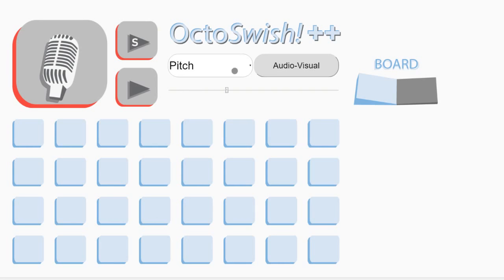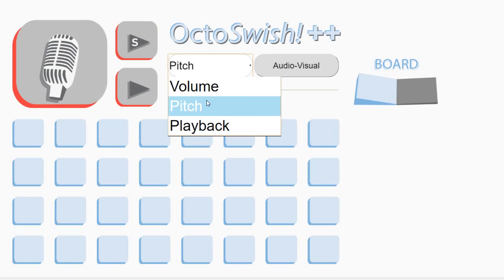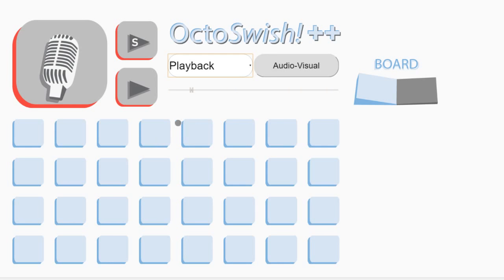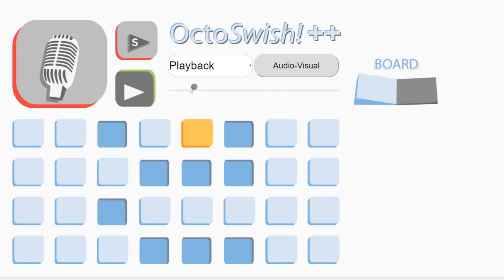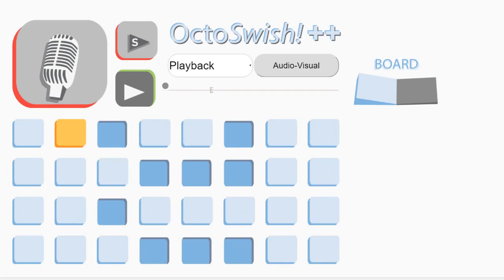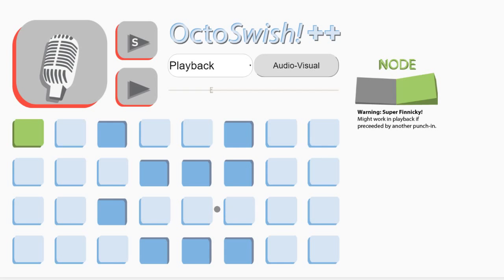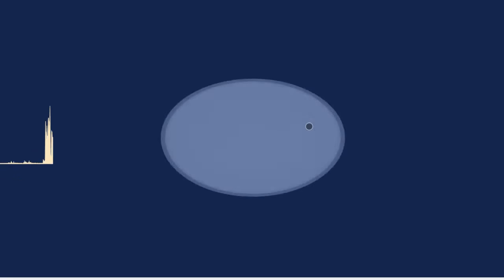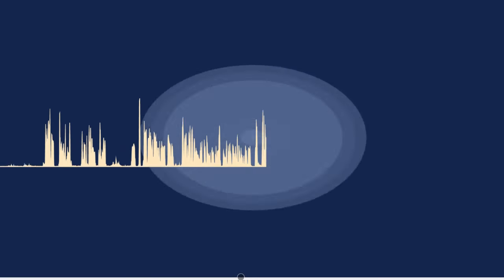OctoSwish++ Demonstration Demo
Intended for mobile devices (targets Chrome on Android)
If you're testing this out on desktop, use Chrome and press the following: CTRL + SHIFT + I, then CTRL + SHIFT + M. This will enable device testing mode.